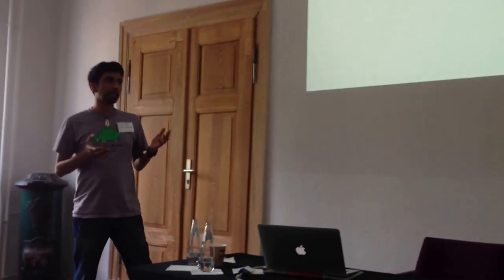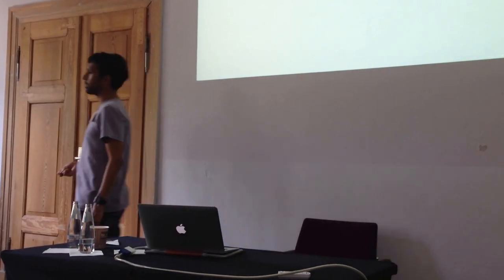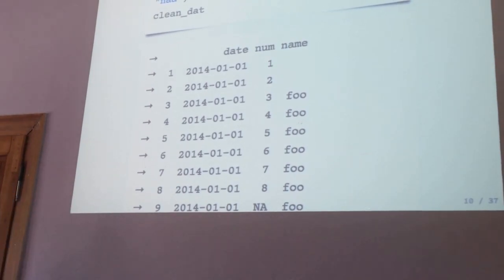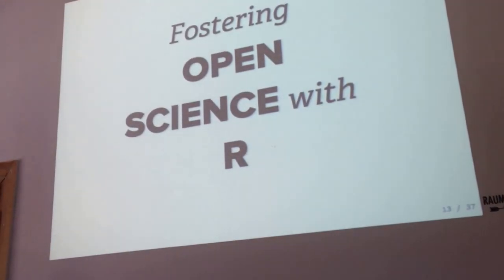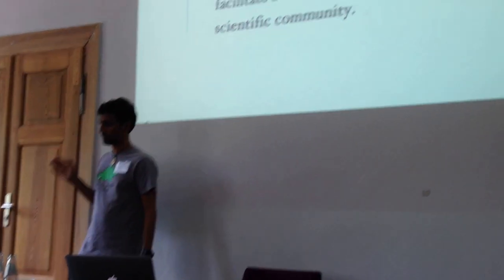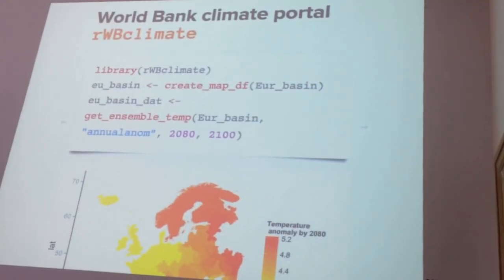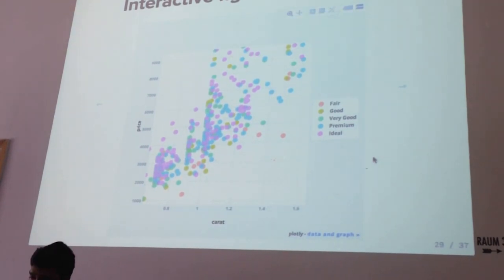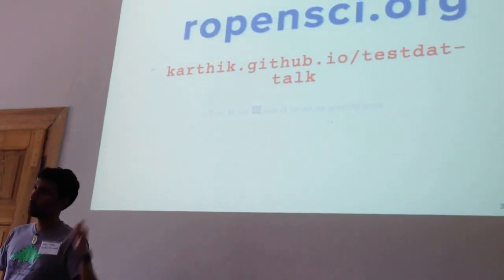testdat -- Unit testing for tabular data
Karthik Ram is a co-founder of ROpenSci, and is currently a data science fellow at the University of California's Berkeley Institute for Data Science.

In this talk I will demo a new R package, testdat, that provides a suite of functions that allow users to unit test tabular data, much like unit testing for code. Our package allows researchers to write expectations, as one would do with code, and quickly identify cryptic issues, especially when reading large numbers of files. We also describe the major functionality of testdat along with a few use-cases and related tools. (full abstract

video recording cc0 public domain